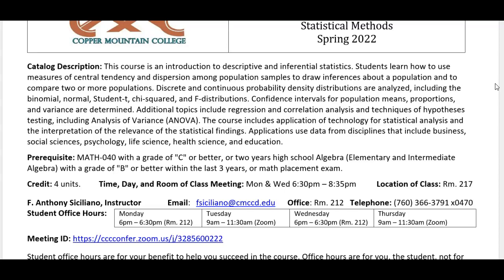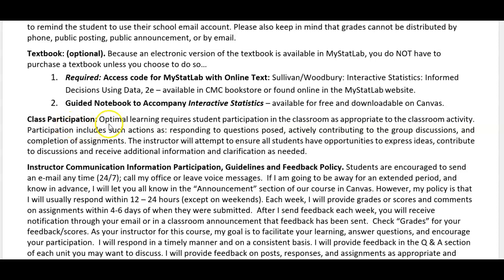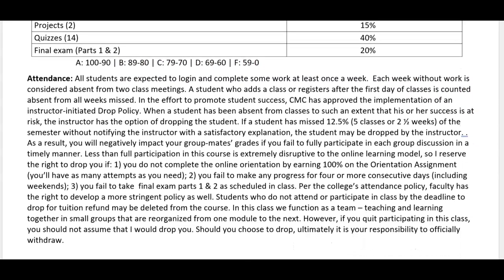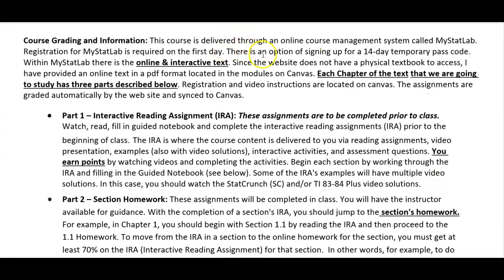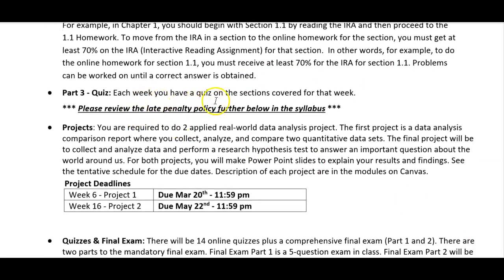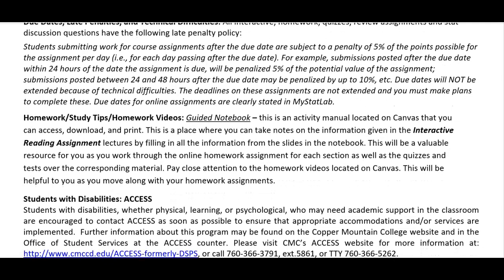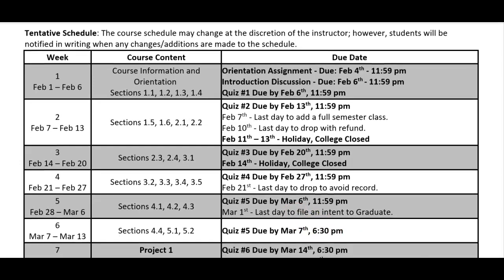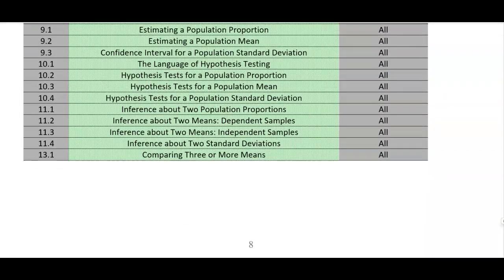Math 14-02E Spring 2022 Syllabus